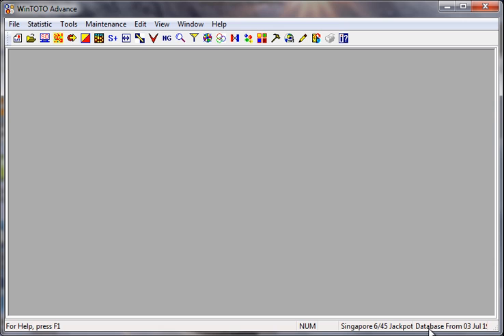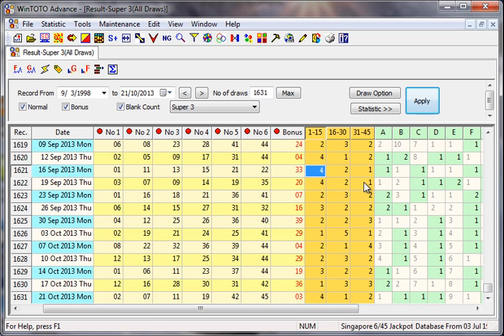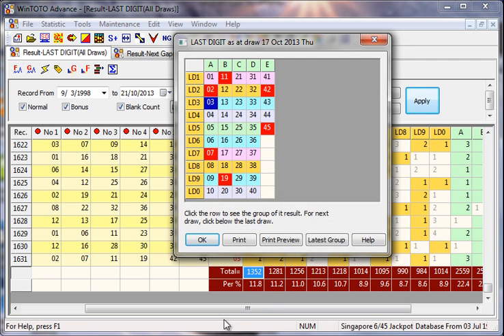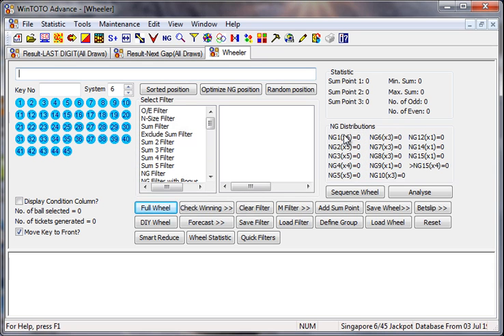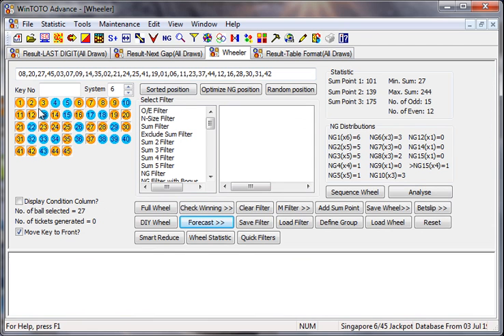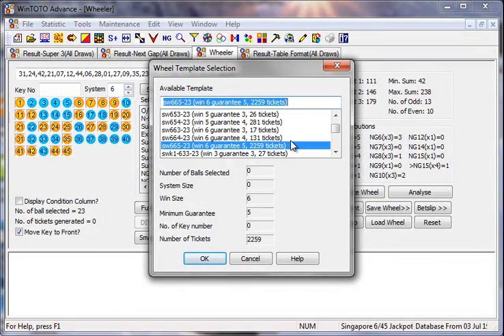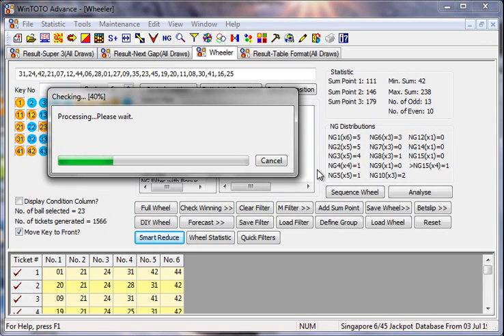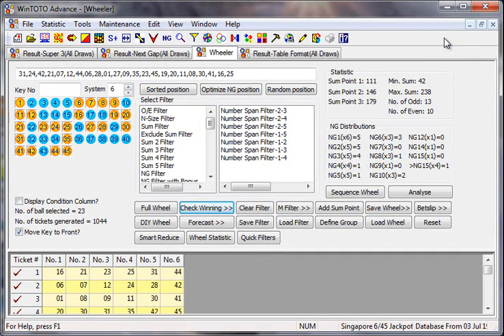WinTOTO Adv Tips for 24 Oct 2013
This is a video tutorial that features with latest statistic study.